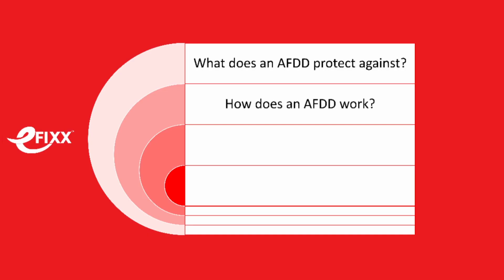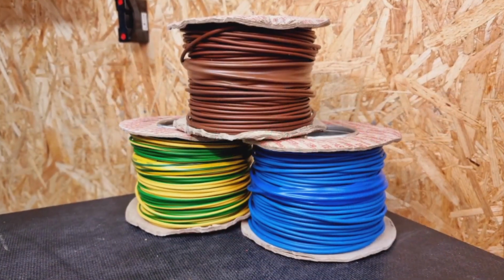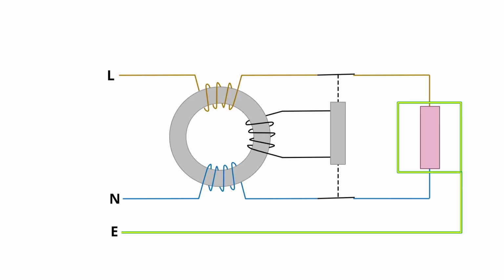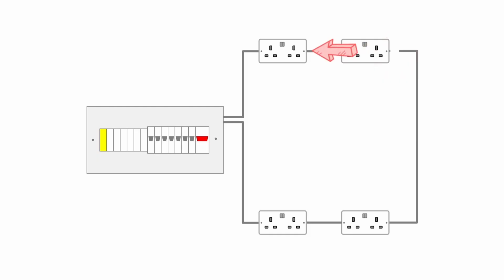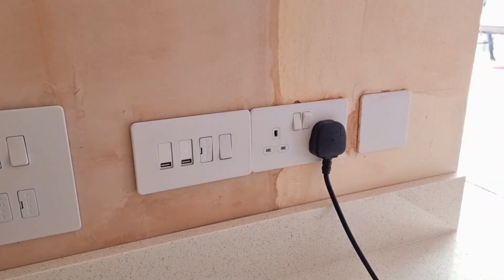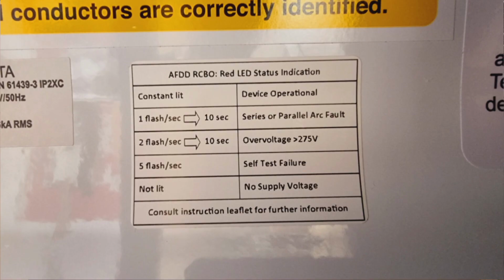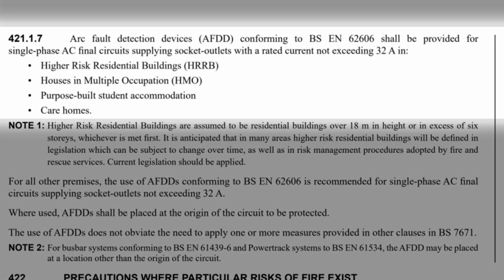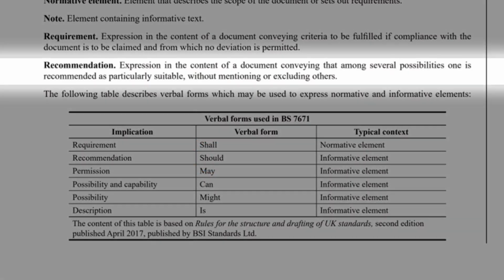AFDDs & BS7671 Amendment 2 - What you need to know!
The latest version of IET wiring regulations BS7671 Amendment 2 is now a requirement for new UK electrical installations.  One of the major changes is the mandatory use of Arc Fault Detection Devices AFDDs in certain types of buildings and applications.

BS7671 AMD2 Effective date 28th September 2022

Complete the AFDD CPD training module.
00:00 AFDDs
00:39 Content elements
01:11 Circuit protection
01:50 Overload
02:07 Short circuit
02:35 Old fuses
03:03 Insulation
03:35 RCD
04:07 Arc faults
05:34 Series and parallel arcs
06:11 What is a parallel arc
06:57 Exception to the rule
07:54 Protection for the pugged in load(s)
08:25 AC waveform
08:37 Arc fault waveform
08:53 Inside an AFDD
09:40 Will sparks cause an AFDD to trip
10:44 Overvoltage protection
10:57 Do I still need a type 2 SPD
12:40 Self-test function
13:33 The LED on the AFDD
14:06 What the Regs say about AFDDs
16:00 What does recommend mean